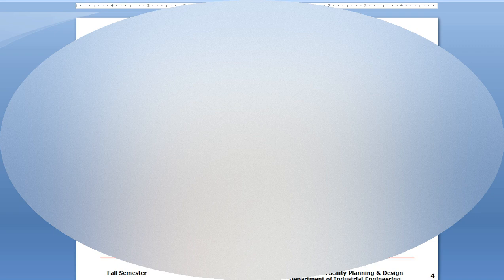Bottleneck Facility Planning and Design Capacity Production Line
how to calculate the bottleneck of a production line, compare it to the actual output as well as the demand of a system